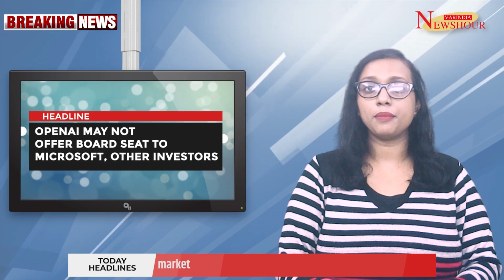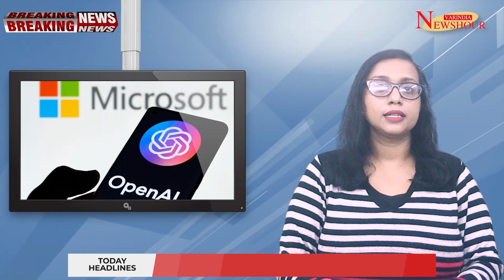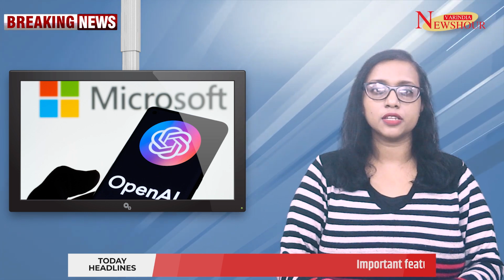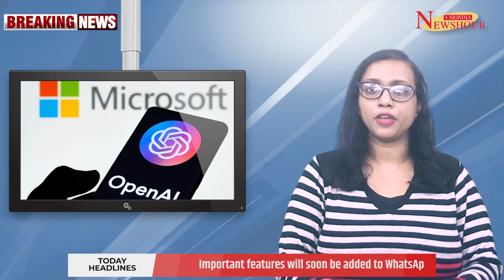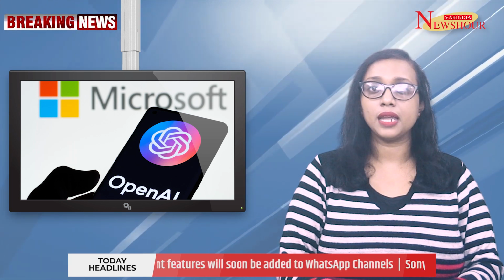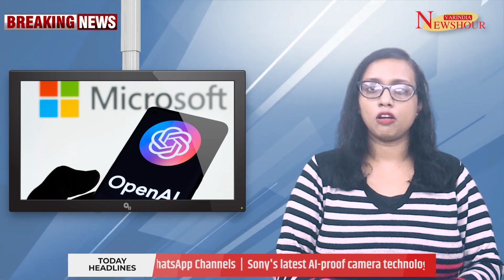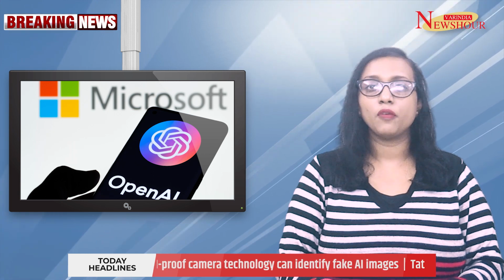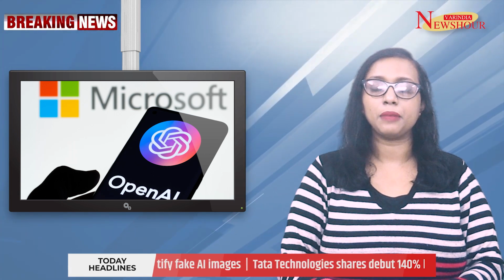DistinguishIng between deepfakes & genuine footage is difficult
Deepfaketechnology is becoming increasingly sophisticated, making it more difficult to distinguish between fake and genuine footage. This is a serious concern, as deepfakes could be used to spread misinformation, damage reputations, or even interfere with elections.

DeepfakeAI is a type of artificial intelligence used to create convincing images, audio and video hoaxes. Deepfakes often transform existing source content where one person is swapped for another. They also create entirely original content where someone is represented doing or saying something they didn't do or say.